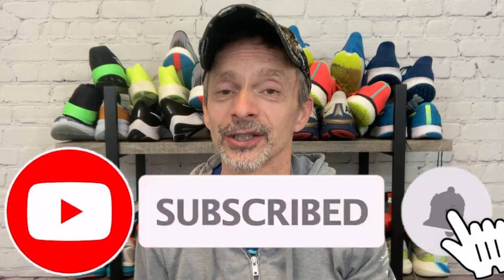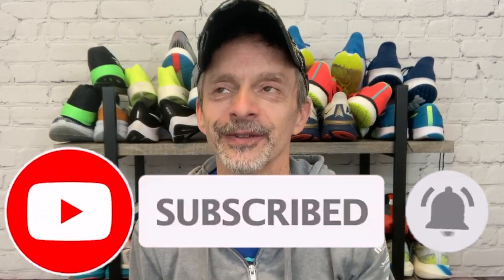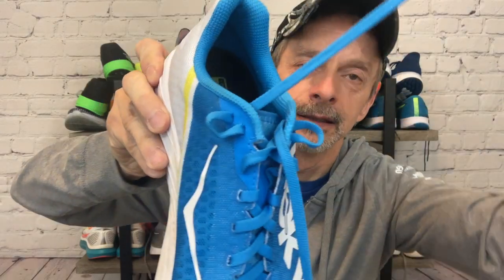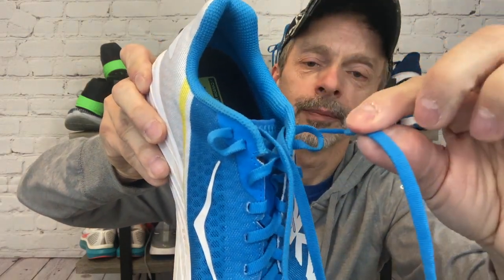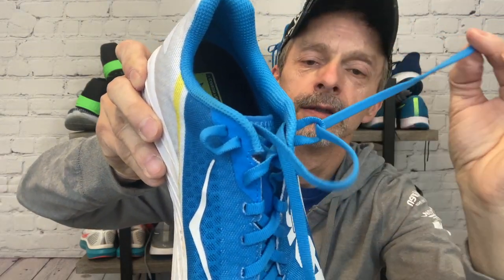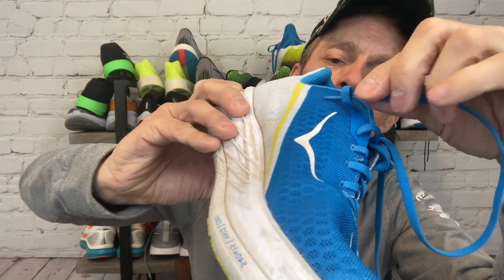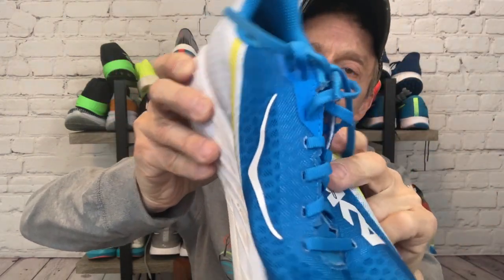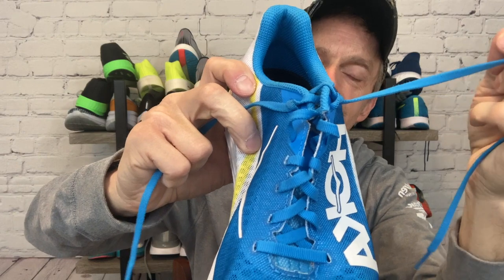How To Tie A Runner''s Knot | When To Use One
This video is a "How To" video. The host demonstrates how to tie a runner's knot. He also discusses when you might want to use this method when tying your running shoes.